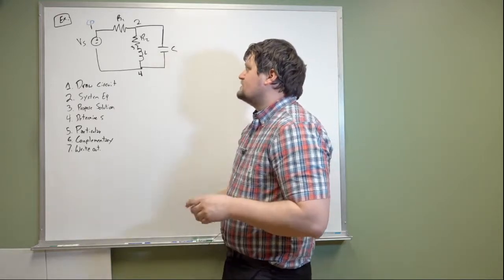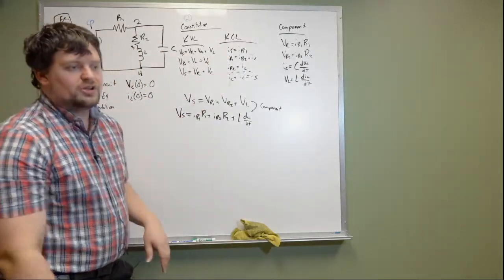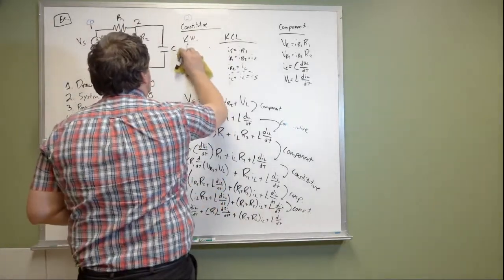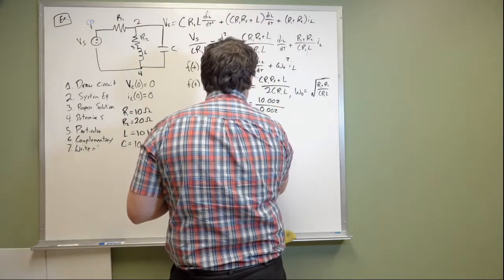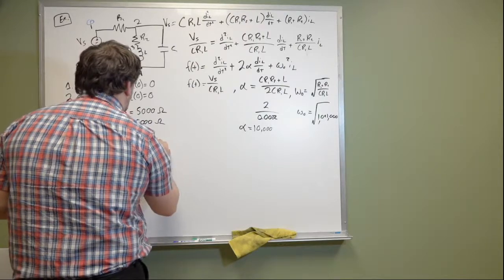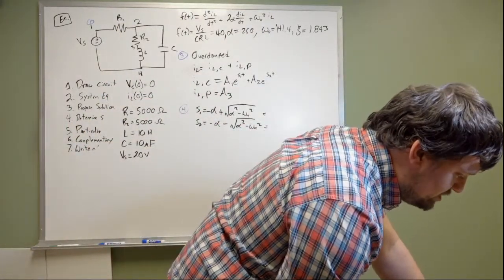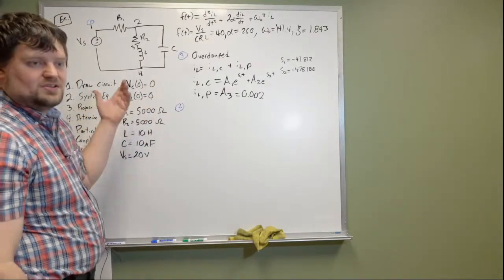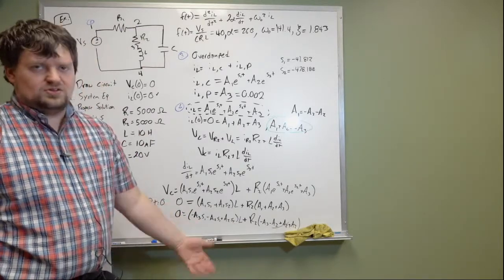EGR 325 - RLC Circuits Example 2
We have a new example over RLC circuits and we solve it.